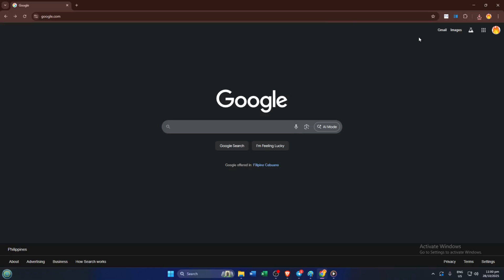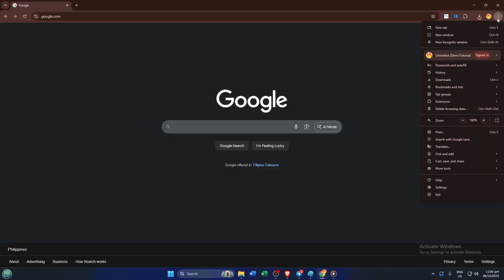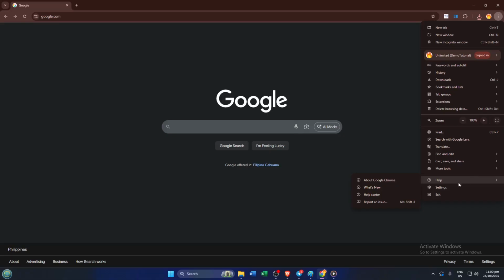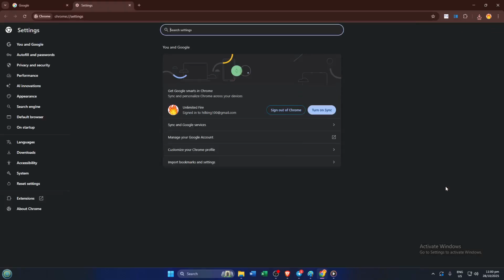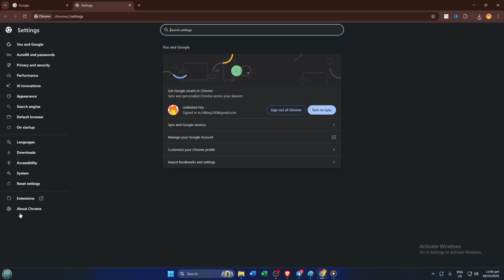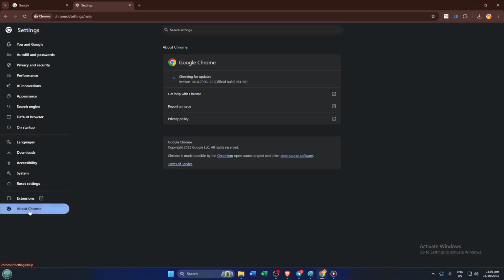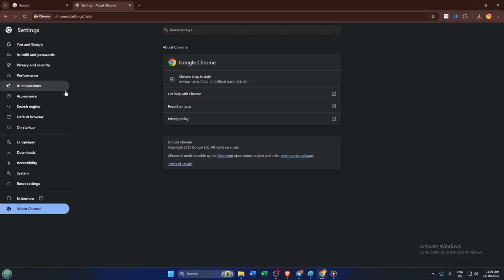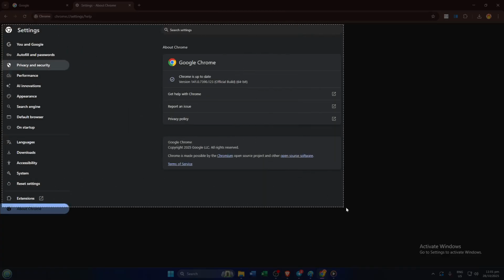How To Update Google Chrome (Easiest Way) (2026 Guide)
Learn how to update Google Chrome easily and securely with this step-by-step tutorial. In this video, we'll guide you through updating Chrome on Windows, Mac, and Linux platforms, ensuring your browser stays fast, secure, and compatible with the latest features.

Timestamps:
00:00 Introduction
00:32 Why you should update Chrome
01:07 Checking your current Chrome version
02:00 How to update Chrome on Windows/Mac/Linux
03:20 Troubleshooting update issues
04:15 How to enable automatic updates
05:00 Verifying the update

Keeping Chrome up-to-date protects you from security threats and improves your browsing experience. This tutorial covers both manual and automatic update methods, plus tips for resolving common update problems.

Supported Platforms: Windows, Mac, Linux, Chrome OS.